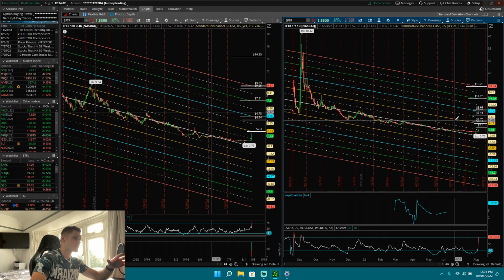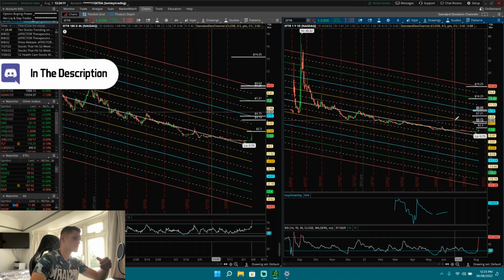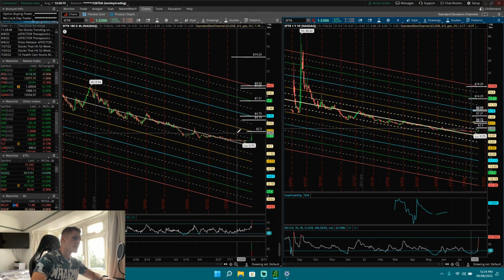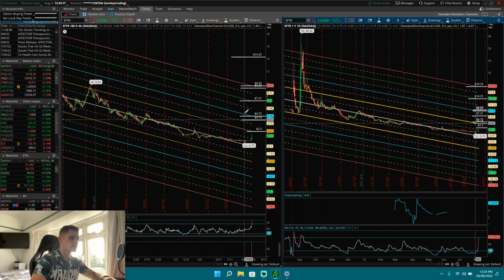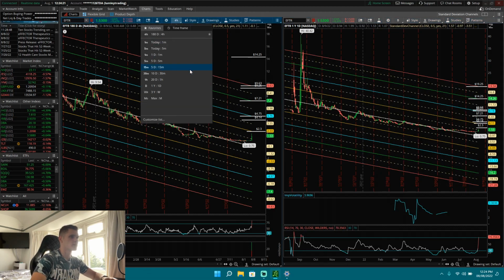EFTR Analysis - $EFTR PRICE TARGETS & STOCK BREAKDOWN